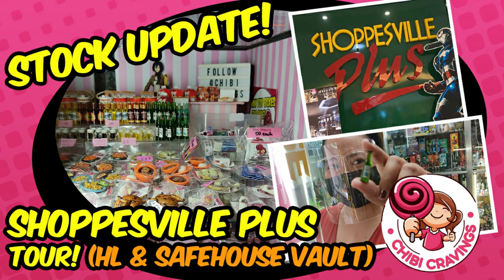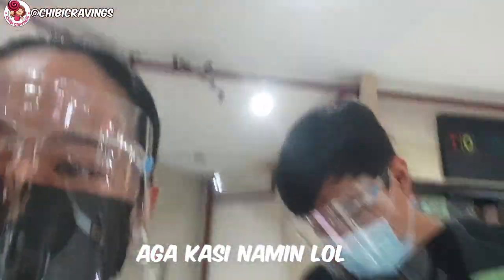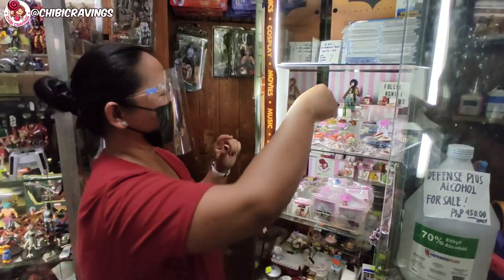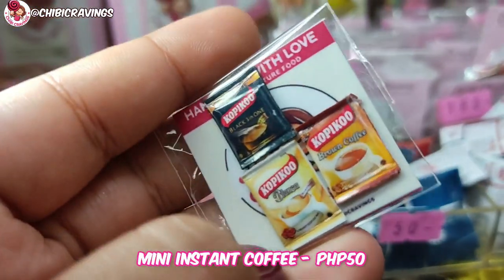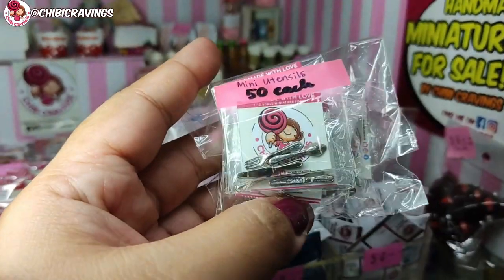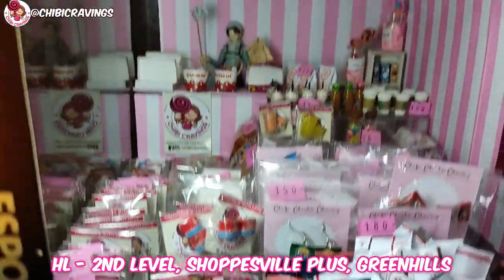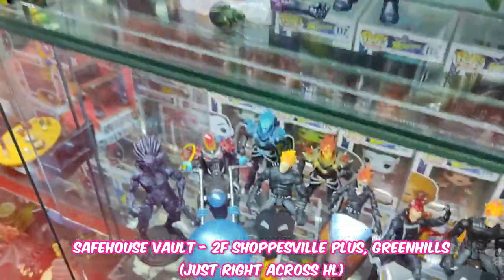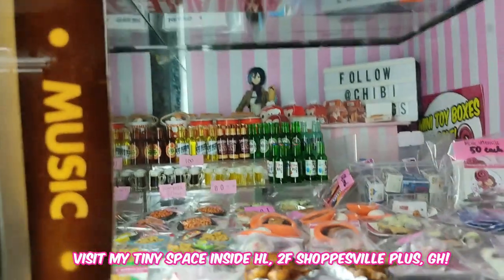Chibi Cravings @ Shoppesville Plus (Stock Update + Shop Tour!)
Happy 31k and 25k followers on my Facebook and Instagram pages!! 🥰🥰🥰

To celebrate and thank you my dear followers for the support, here's my first ever VLOG at my happy place---Shoppesville Plus in Greenhills Shopping Center! :D We went there last weekend to restock at my tiny space inside HL and we also visited the newest shop in the area, Safehouse Vault! (congrats Boss and madam tess!)😍

❤ Visit my tiny shop at HL, located inside Shoppesville Plus (2nd Level), Greenhills Shopping Center -- see my FB page for directions!

Love,
Scher :)